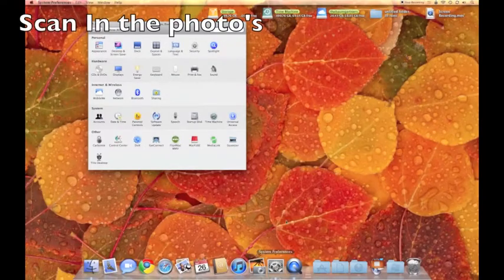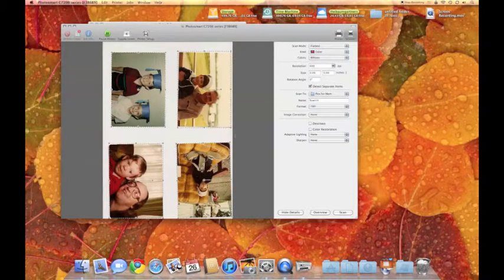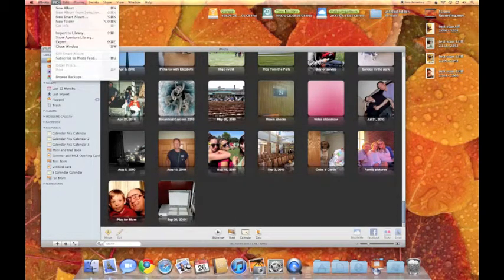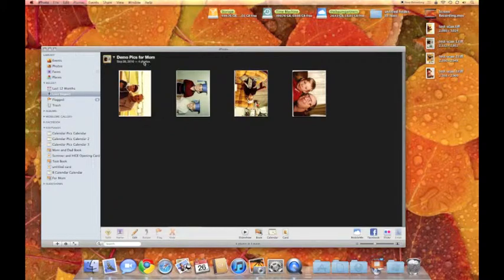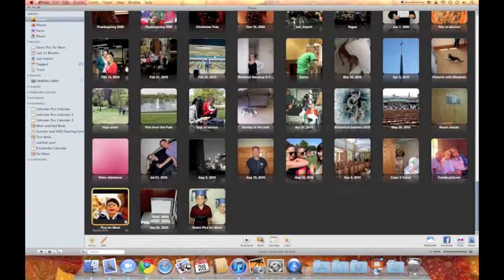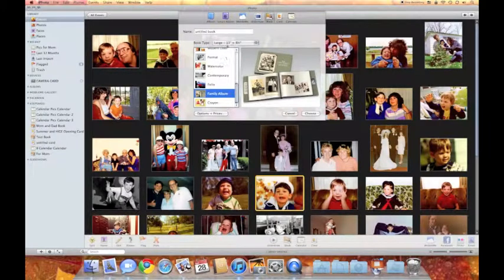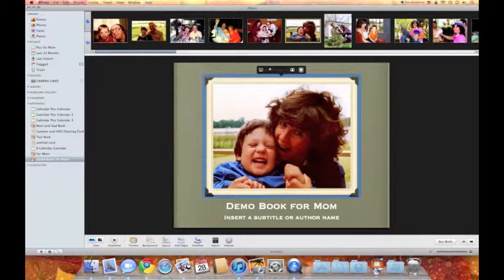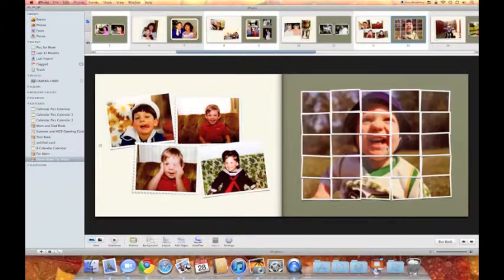Tech Support: Create a Photo Book with iPhoto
Micro Center Tech Support shows you how to create a custom photo book using Apple's iLife software. This video covers scanning, editing and constructing a photo album.